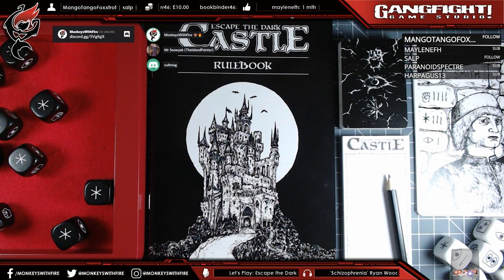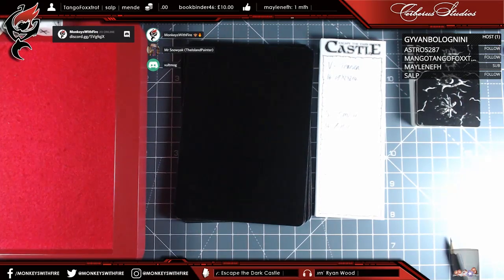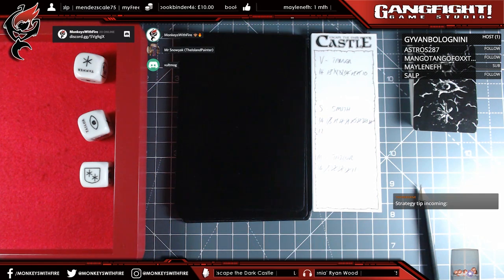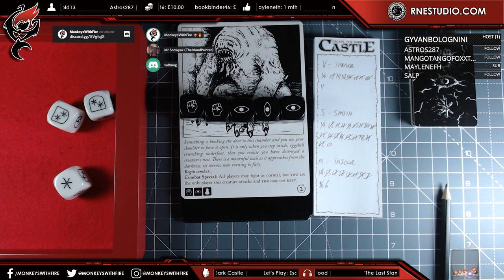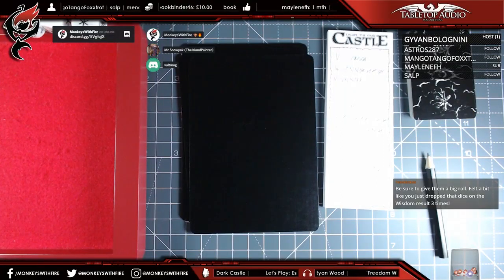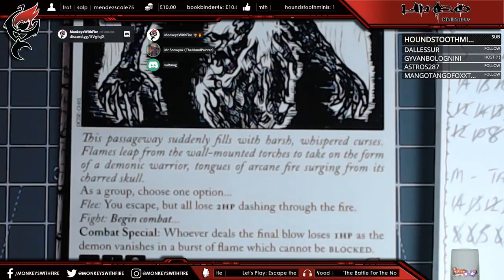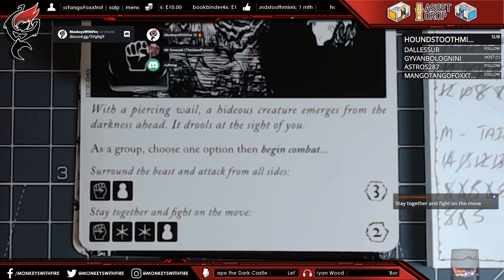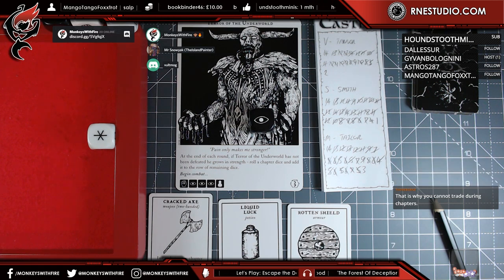LET'S PLAY 🎲: Escape the Dark Castle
Live play of Escape the Dark Castle, a simple, fantasy adventure game with a focus on atmosphere, storytelling and player cooperation.

Original 10 Minute Ambiances & Music Used With Permission By Tabletop Audio